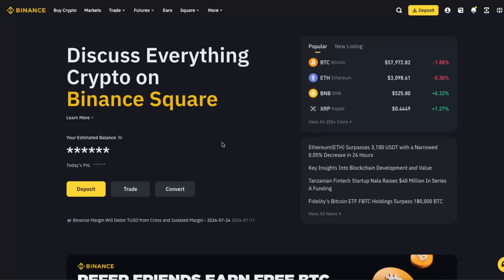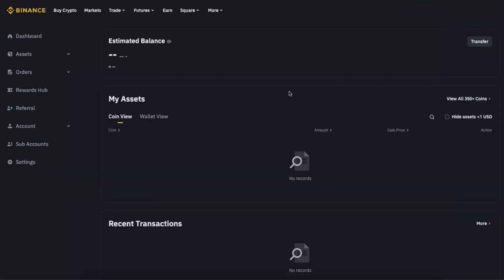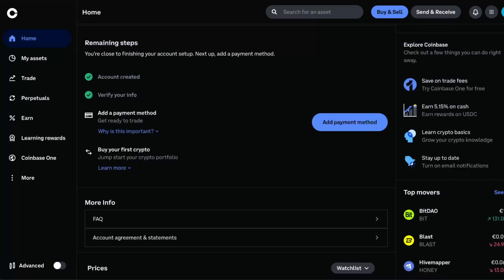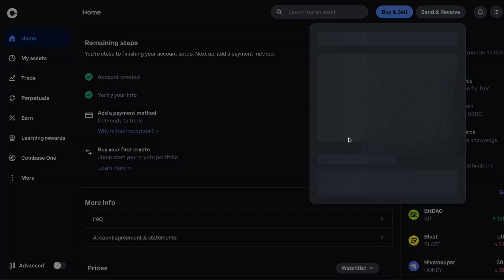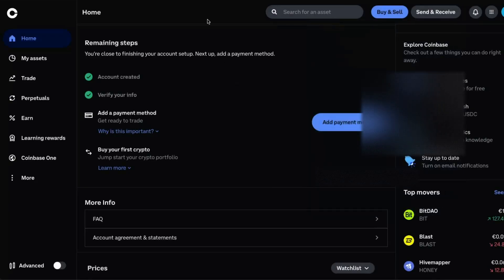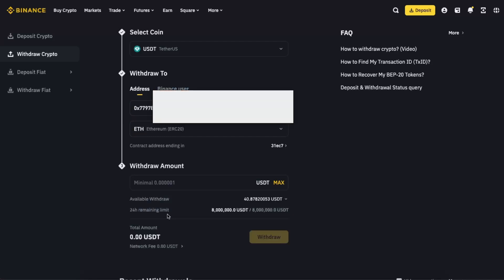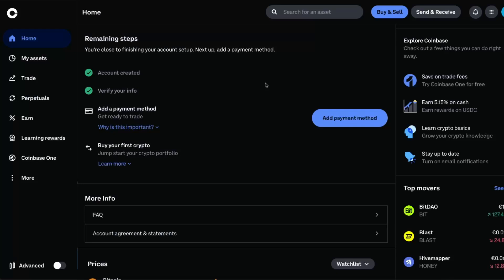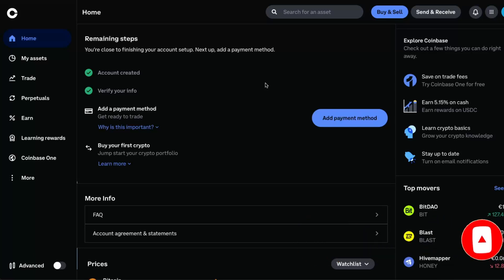How To Transfer Crypto From Binance To Coinbase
In this video I show you How To Transfer Crypto From Binance To Coinbase!